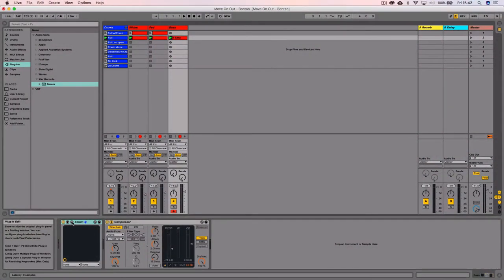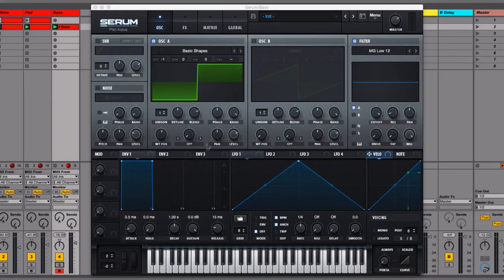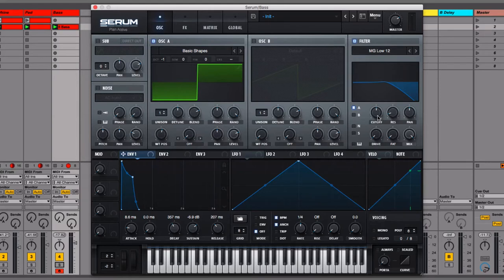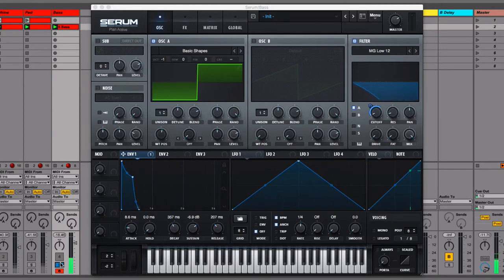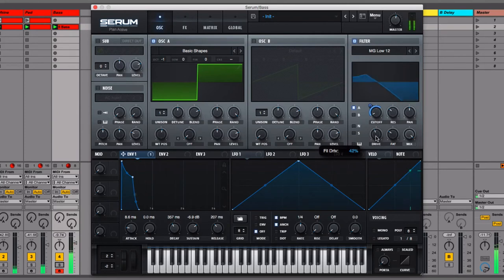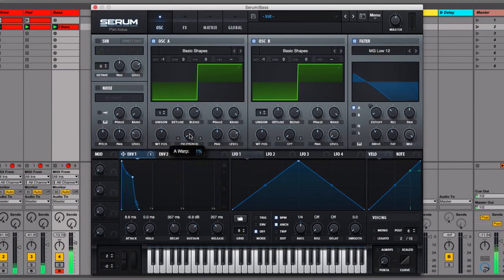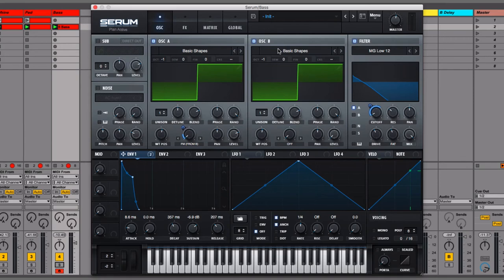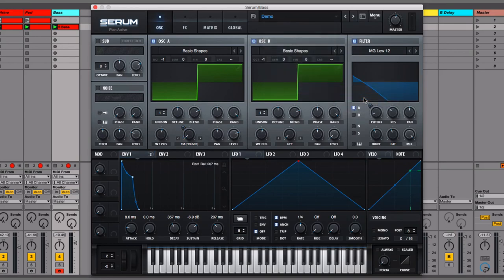Serum Tutorial - 'Disciples' Style House Bass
In this sound design tutorial, I am going to show you how to use Serum to create a house bass line, in the style of artists like Disciples, Duke Dumont and Bontan.

You can get Serum on a 'Rent-to-own' plan for a small monthly payment at the following

EQUIPMENT LIST

LAUNCHPADS
Launchpad Mini